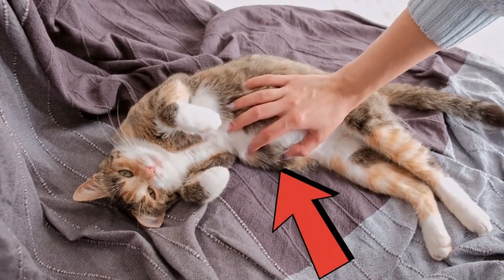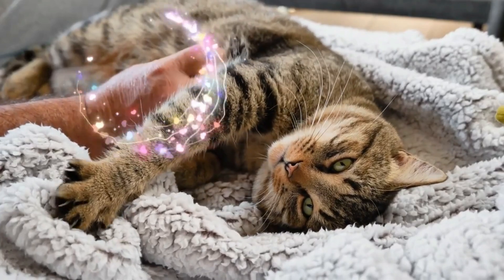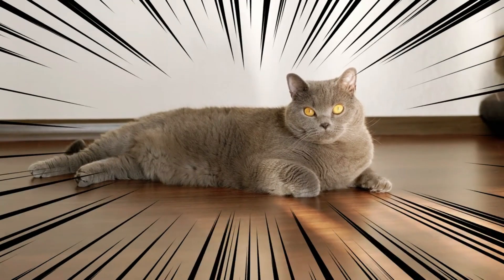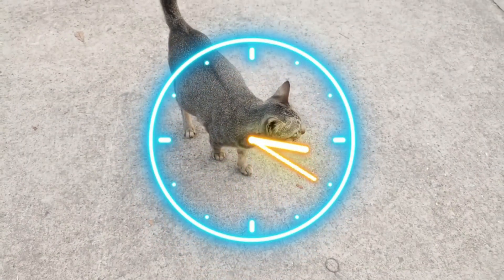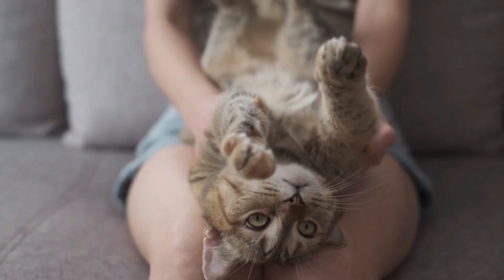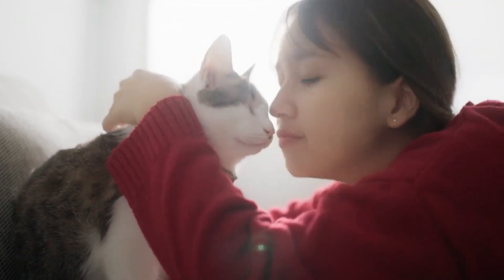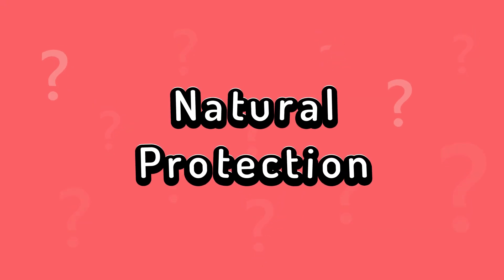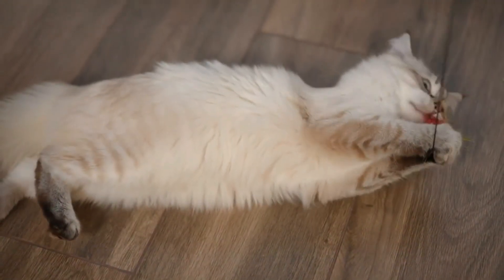Why do cats develop a saggy belly after neutering?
Have you also noticed that many cats have a small saggy belly, especially after being neutered? This phenomenon is not just a matter of age or diet – there's actually much more to it! Find out what's behind the saggy belly after neutering in the following video.